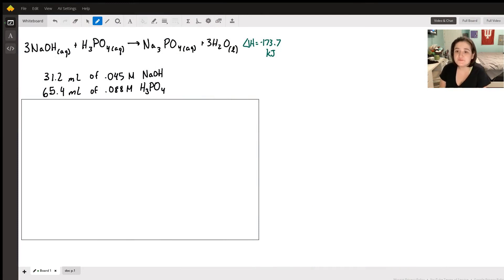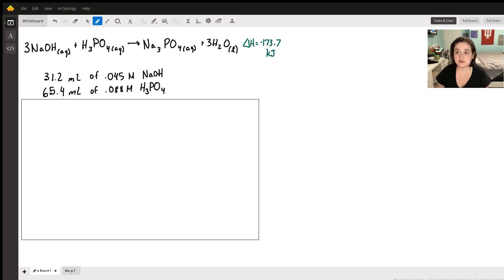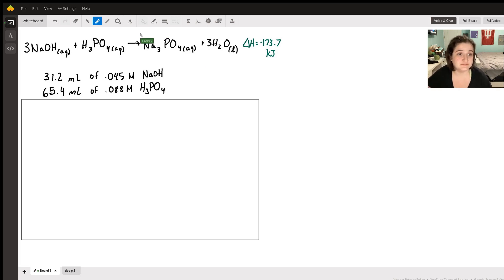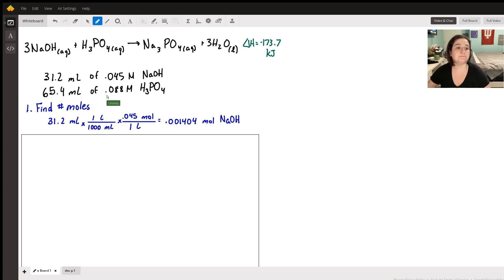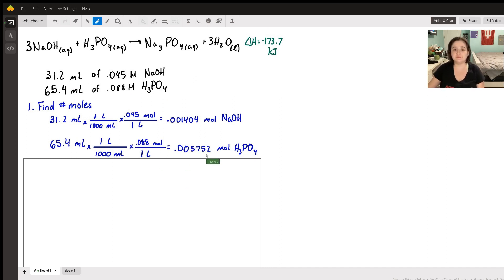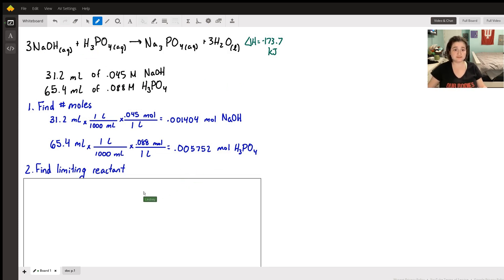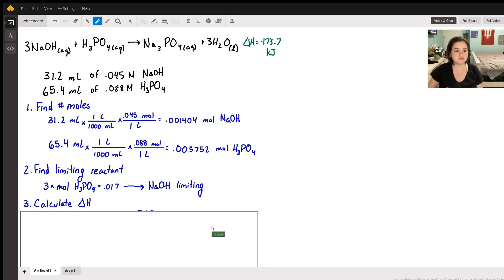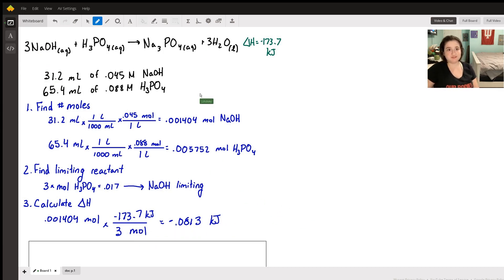Find dH Given Volume and Molarity of Reactants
Question: 3 NaOH(aq) + H3PO4(aq) → Na3PO4(aq) + 3 H2O(l) ΔH = -173.7 kJ    If 31.2 mL of 0.45 M sodium hydroxide is mixed with 65.4  mL of 0.088 M phosphoric acid, how many kJ of heat are produced?
   When the above solutions are mixed, what final temperature should we expect the solution to reach? Assume the combined solution has the same density (1 g/mL) and heat capacity (4.184 J/g⋅°C) as water and that it is initially at 22.4 °C.

Answered By:

Lindsey C.
College Student for Math, Biology, and Chemistry Tutoring

Written Explanation:

This video should help!